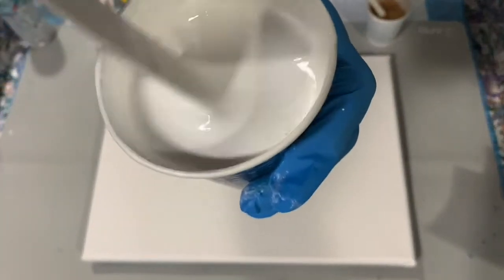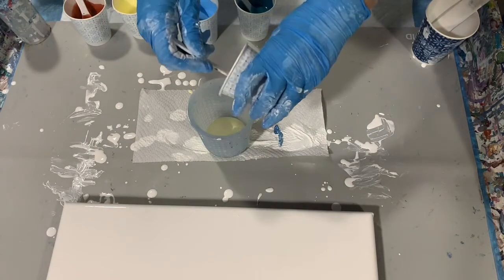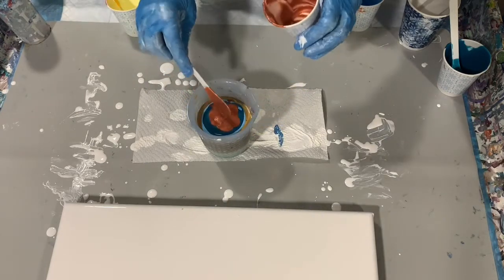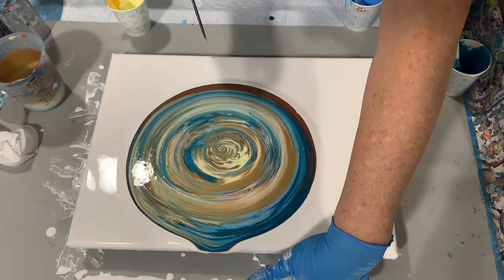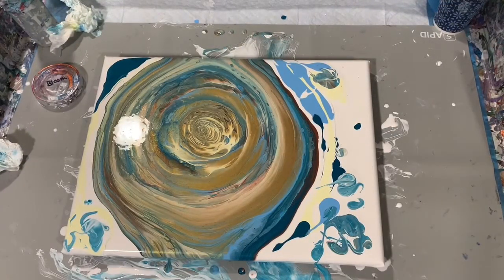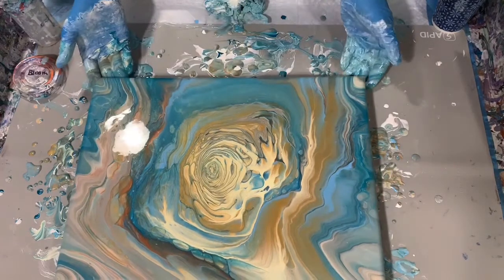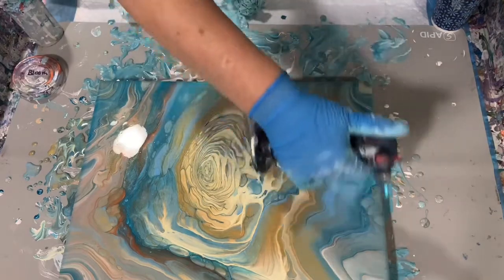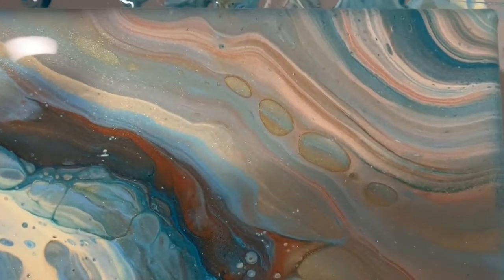Cloud pour painting. Fluid acrylic paint pouring. Great beginner tutorial. Video number 357.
Cloud pour painting. Fluid acrylic paint pouring. Great beginner tutorial. Video number 357. I did the cloud pour effect using satin enamel on this 12 x 16" canvas with great results. The color palette I chose worked very well together. My inspiration came from Gina DeLuca, so check out her channel! Let me know if you have any questions.

Materials used:
Base coat: DecoArt satin enamel in pure white (about 2 tablespoons) mixed with Blick titanium white.
Colors: DecoArt 24K gold & Blick gold; Blick copper; Blick primary blue mixed with a dollop of DecoArt satin enamel; Blick yellow mixed with a dollop of DecoArt satin enamel, Artist Loft metallic cobalt blue.

Pouring medium: 2 parts Floetrol: 1 part paint; squirt of GAC800. Some water was used to thin to desired consistency.